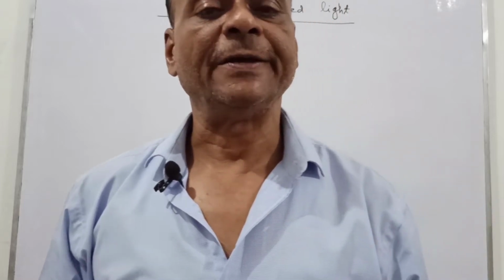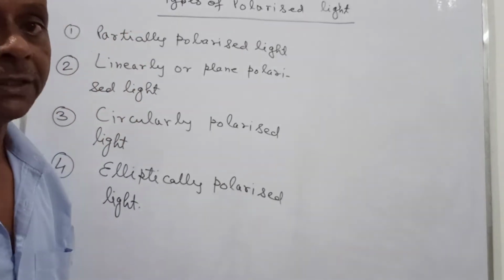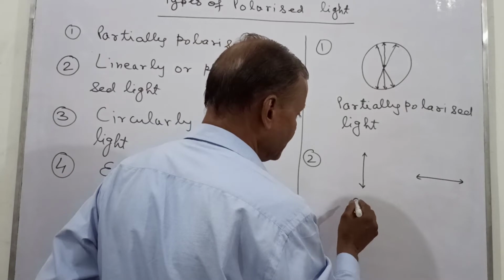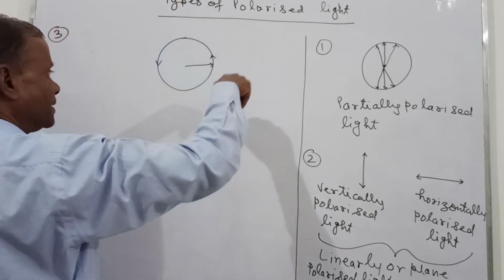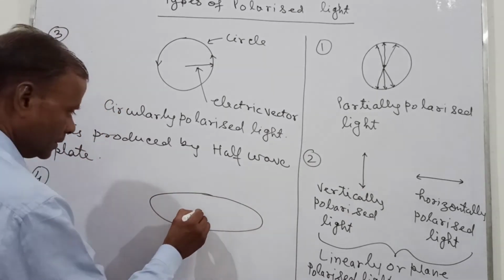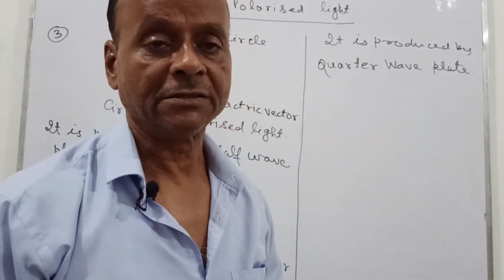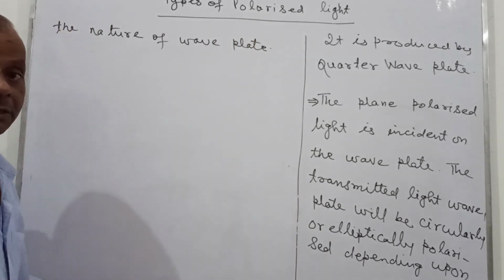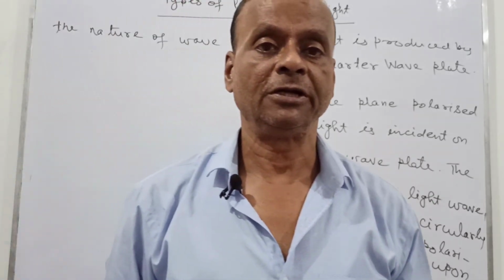TYPES OF POLARISATION CLASS- 12th CHAPTER- 12 WAVE OPTICS